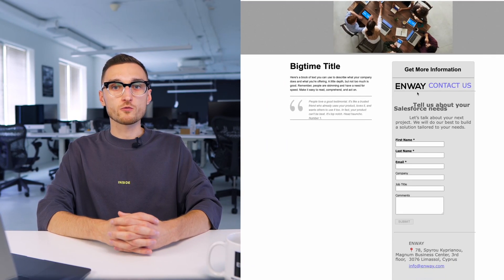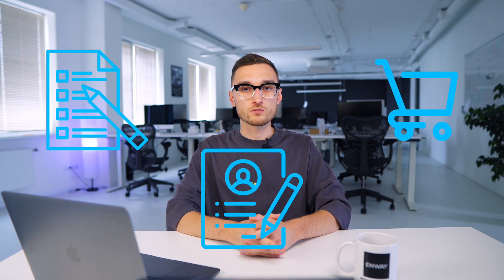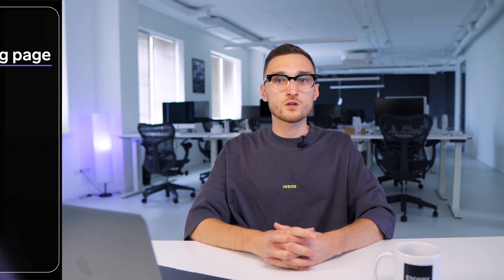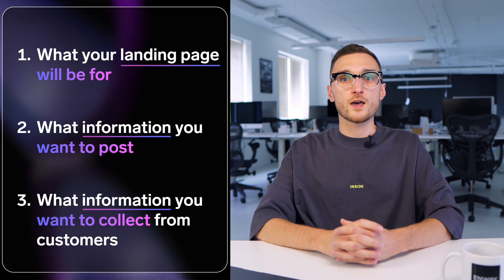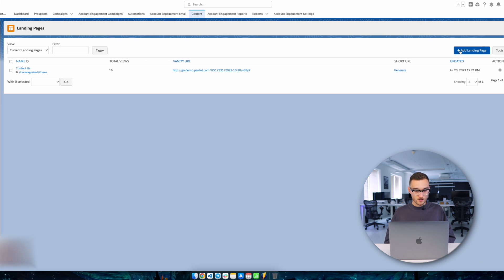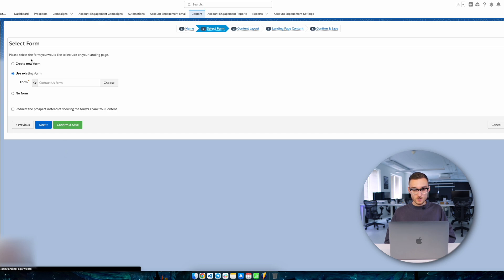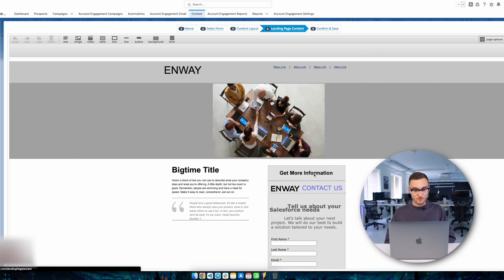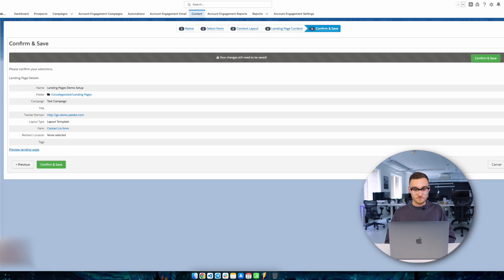How to Create a Landing Page in Salesforce Account Engagement (Pardot)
A landing page acts as a customized doorstep for potential clients. It's crucial because it guides their focus toward a particular action, such as signing up for a newsletter, accessing a download, or making a purchase.

Salesforce Account Engagement (former Pardot) platform empowers companies to create captivating and effective landing pages. Through personalization, accessible design tools, integration with customer data, A/B testing, and insightful analytics, businesses can elevate their landing page strategies, driving meaningful engagement and tangible results in their marketing and sales endeavors.

In this video, we will also show how to build a landing page using Salesforce Account Engagement.

0:00 - Intro
0:13 - What is this video about
0:22 - What is a Landing Page
0:52 - What contains a Landing Page
1:05 - The important characteristics of a good Landing Page
1:25 - Salesforce Account Engagement Landing Page builder
1:44 - When you build a Landing Page understand
2:09 - Landing Page demo
4:13 - Conclusion
4:26 - ENWAY is here to help
4:47- Outro

We are a Salesforce consulting and ISV partner, and we help businesses overcome challenges using Salesforce.